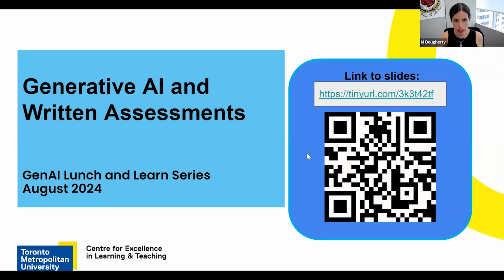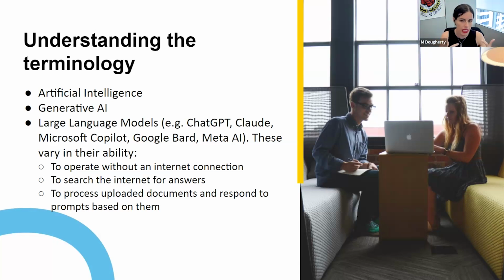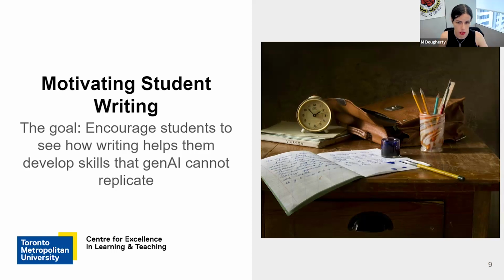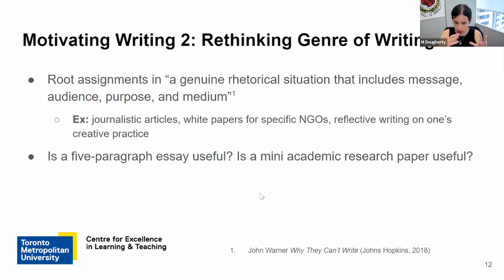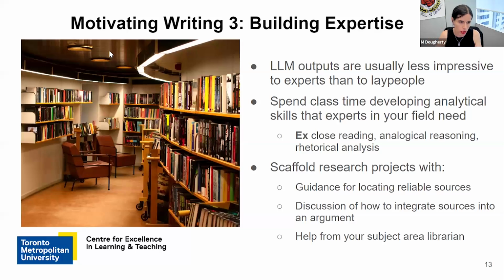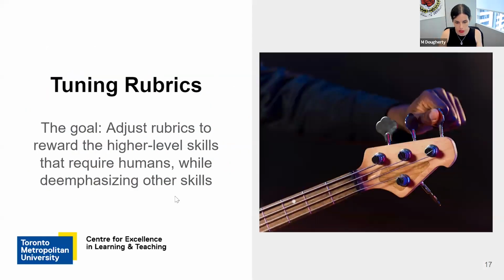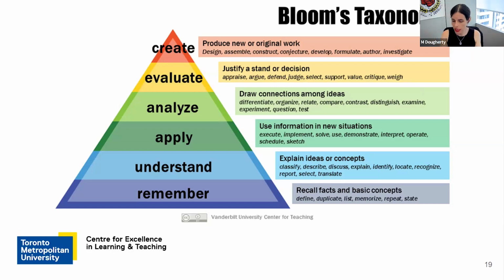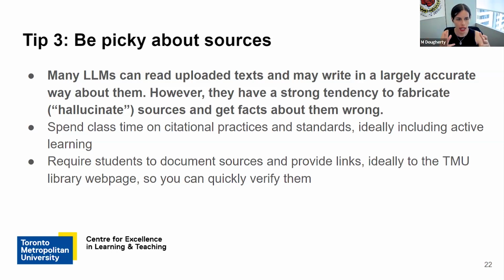Generative AI and Written Assignments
About this event:

The appearance of generative AI language models such as Chat GPT, Claude, Microsoft Copilot, and Gemini has upended how many instructors in higher education think about written assignments. Not only can these models produce plausible-seeming text tailored to a specific prompt, but many can also summarize and identify arguments in course readings. For some, the appearance of these tools is reason enough to abandon take-home writing assignments entirely.

This online workshop from the Centre for Excellence in Learning and Teaching will help you to rethink rather than discard writing assignments. We will discuss how to make these assignments meaningful and challenging for students while guarding against the misuse of generative AI. Key strategies explored will include: improving rubrics, localizing assignments, and experimenting with genre.

Hosted by the Centre for Excellence in Learning and Teaching